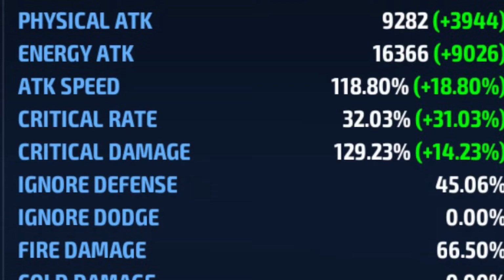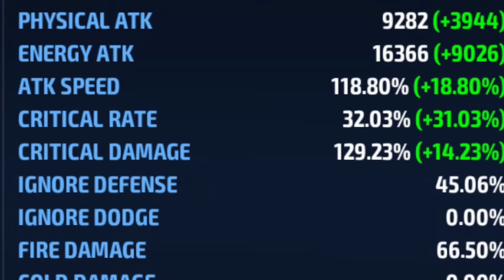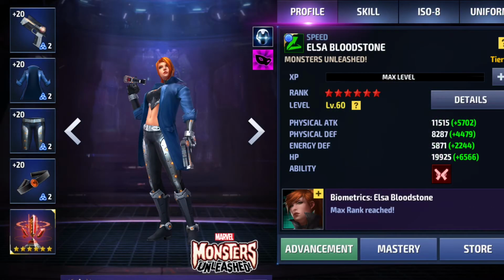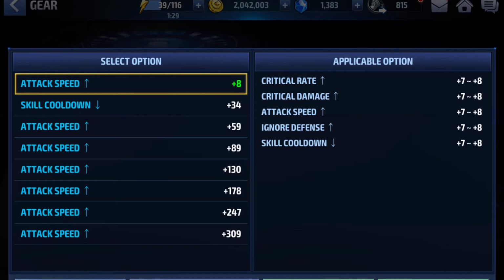Marvel Future Fight (lets Talk Gears!)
A simplistic guide to what stats should go on your gears nuff said